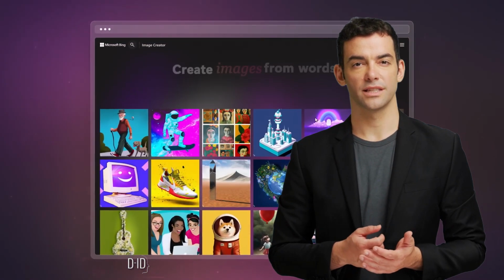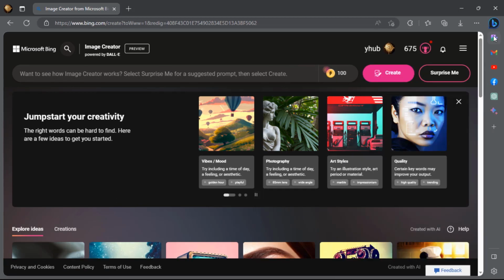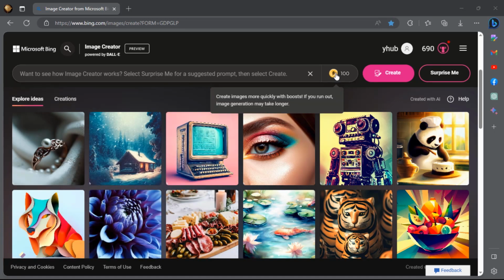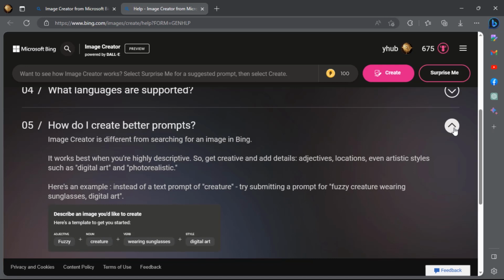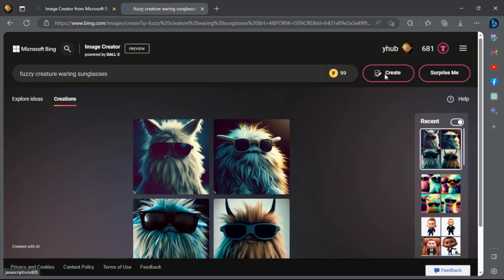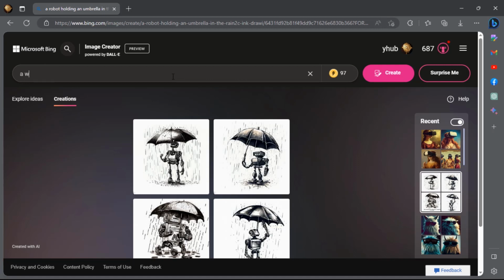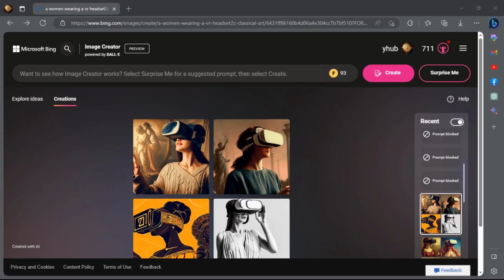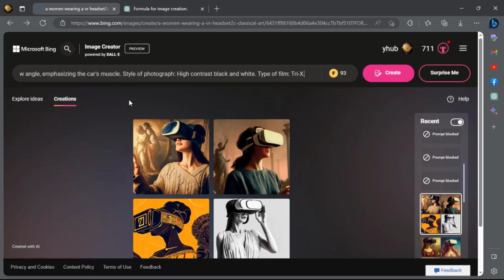Bing Image Creator : Tips and Tricks : Quick Guide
Getting to know the new features of Bing AI image creator.

Microsoft recently unveiled the new Bing Image Creator, which is based on Open AI's Dall-E. I walk you through the primary elements in this video and show you some sample photographs the system has produced.

Here is a Prompt Formula for image creation:
(write a the image to be generated), (5 descriptive keywords about the image), (Lighting ), (Location), (Composition), (style of photograph), (type of film).

Please respond with "yes" if you understand the formula
Video contents:
00:00 introducing the Bing image generator.
01:24 Image generation mode.
02:24 Prompt structure.
01:56 Prompt examples with and without a style.
05:02 Using Gpt as a prompt generator.